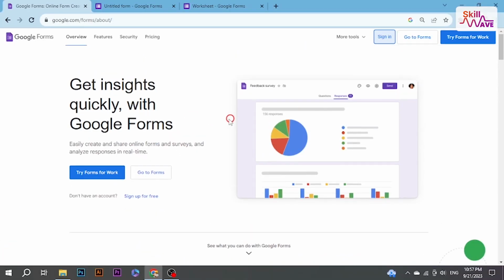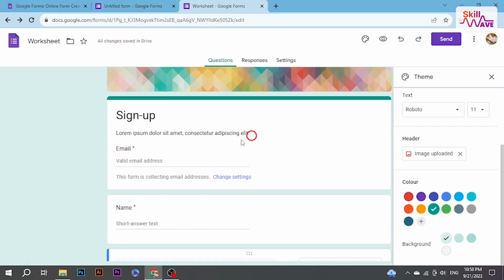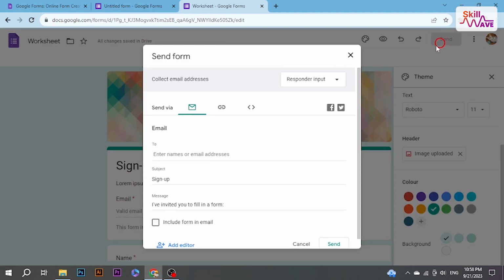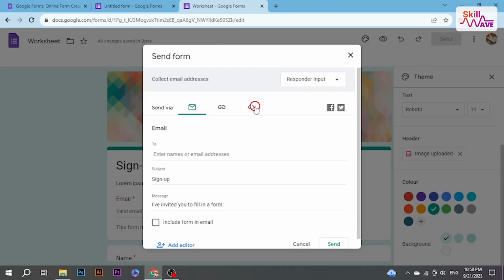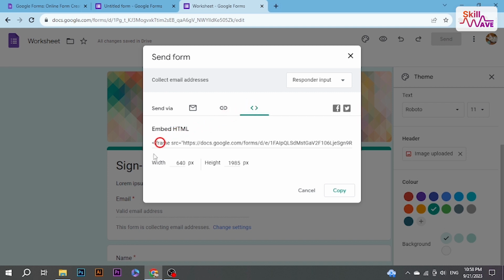How to Embed a Google Form 2024 (Guideline)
Discover the power of interactive forms with Google Forms! In this tutorial, learn the art of How to Embed a Google Form. 🌐✨ Perfect for surveys, feedback, and data collection, embedding forms enhances user experience and streamlines your workflow. Dive in and master the art of embedding Google Forms seamlessly. 💻🚀

📌 Presenting a comprehensive guide for your convenience. Let's get started! 🚀
Step 1: Create your Google Form with the questions and options you need.
Step 2: Click on the 'Send' button in the upper-right corner of the form.
Step 3: Choose the 'icon to get the embed code.
Step 4: Copy the provided HTML code.
Step 5: Paste the code into the HTML of your website where you want the form to appear.

📖 Chapters of How to Embed a Google Form
00:01 - Introduction
00:05 - Greeting and Introduction to the Tutorial: Embedding a Google Form
00:08 - Opening the Desired Google Form
00:17 - Accessing the "Send" Button and Choosing the "Embed" Tab
00:25 - Explaining Embedding Options for Websites and Customization
00:31 - Demonstrating How to Copy the Provided Embed Code
00:38 - Conclusion and Recap of Embedding Process
00:44 - Call to Action: Stay Tuned for More Tutorials on ISQ
00:54 - Sponsorship Message
01:00 - Sponsorship Details: Graphic Design, UI/UX Design, Digital Marketing, Web Development
01:14 - End Screen and Sponsorship Details